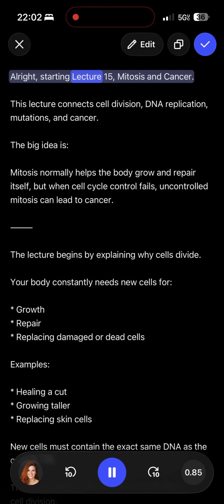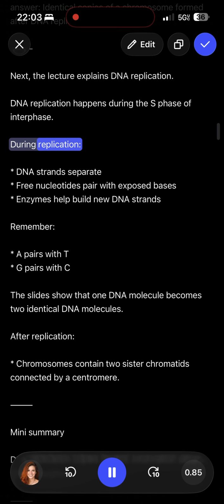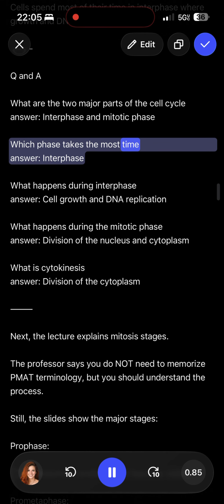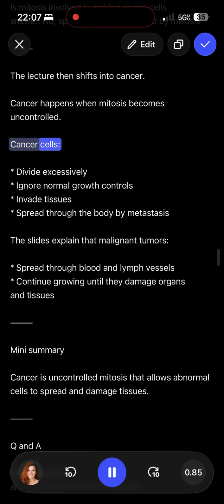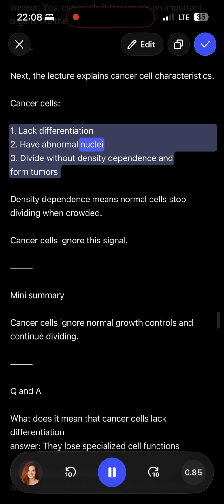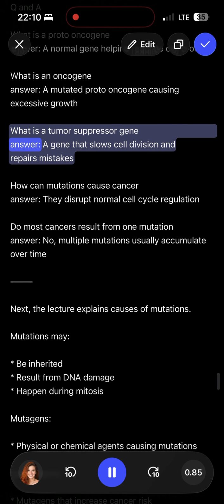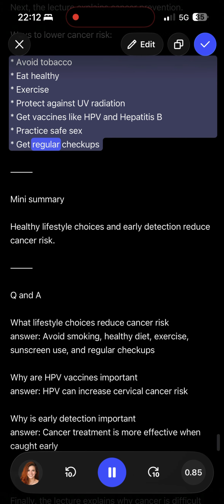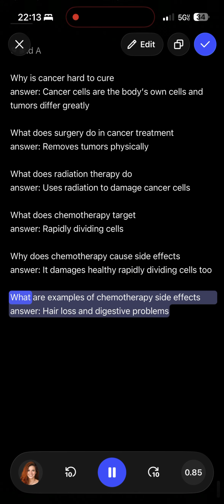Lecture 15 mitosis and cancer